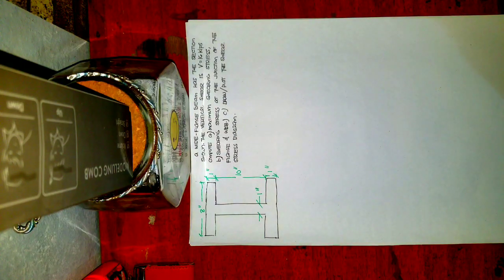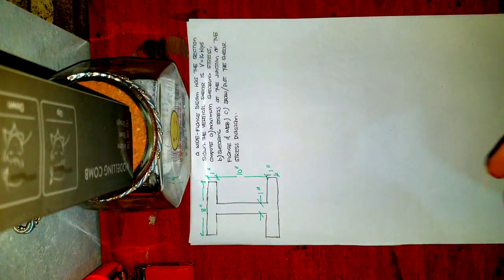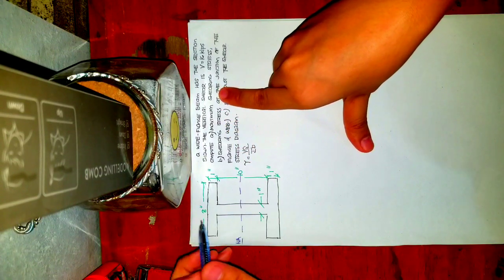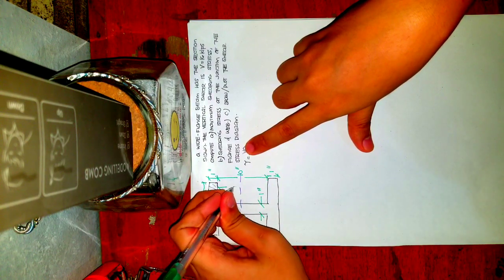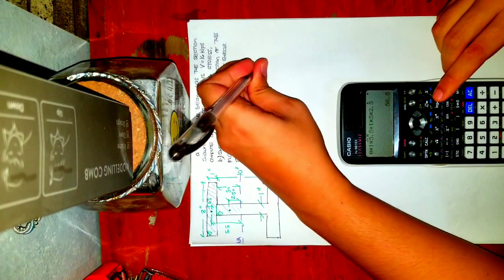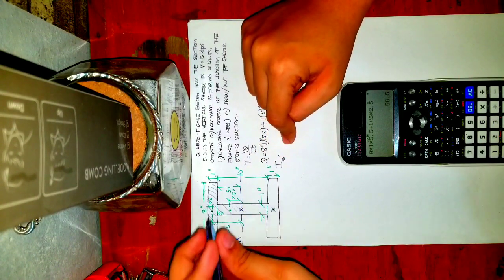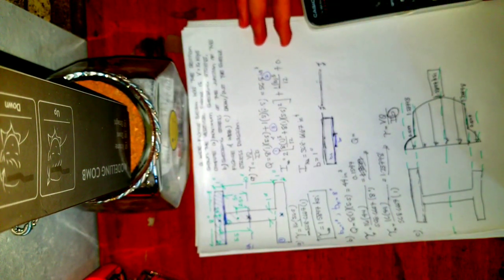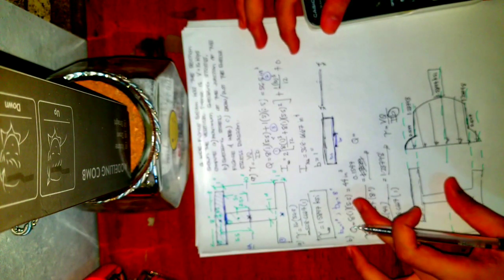Mechanics of Deformable Bodies - Chapter 5 - Horizontal/Transverse Shearing Stress Part2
Example 2, sorry nawala sa focus ung cam habang nasa gitna. But readable naman. pwede nyo pa ren naman sabayan ung audio habang nagsosolve. Salamat.